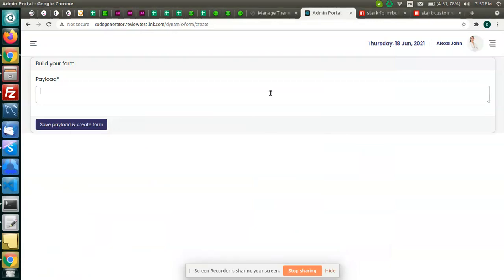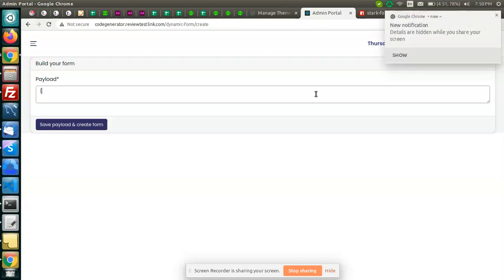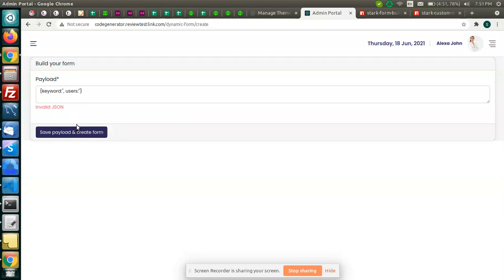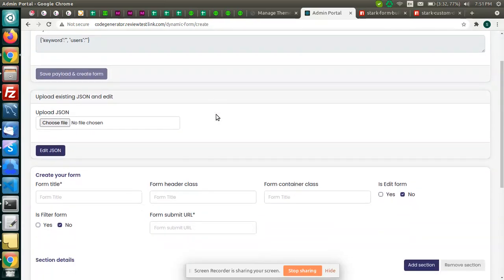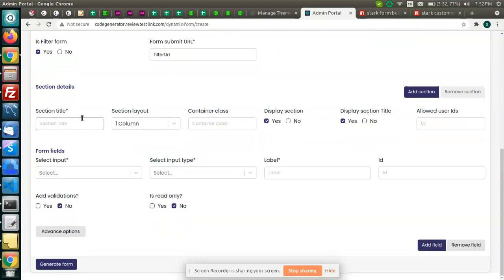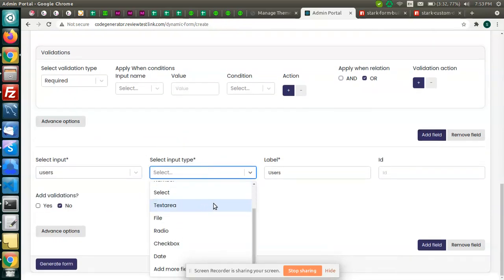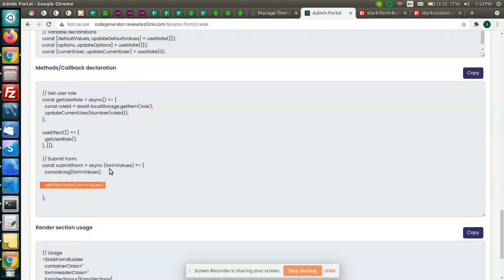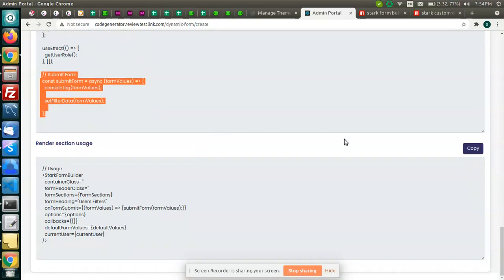Form Builder Tutorial - Video 3 - Filter Form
How to Integrated Filter Form in the Form Builder